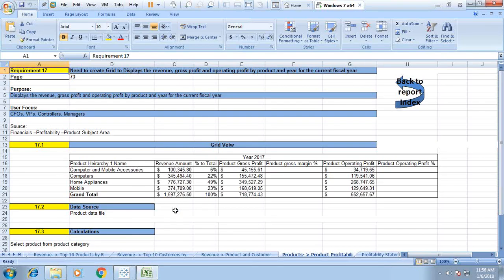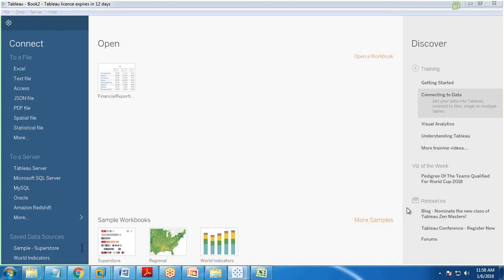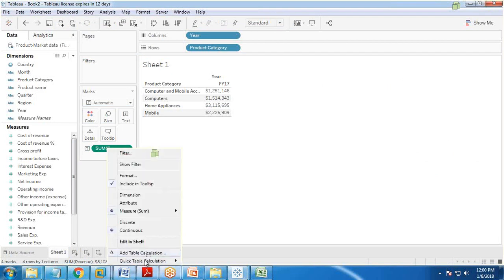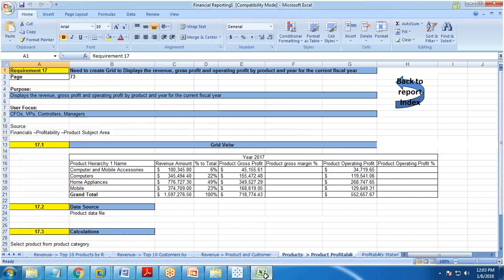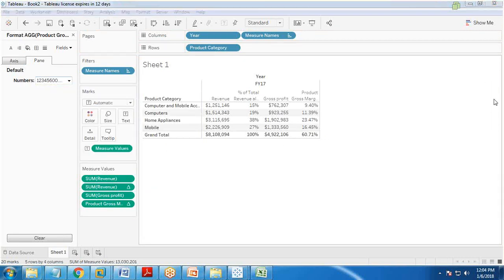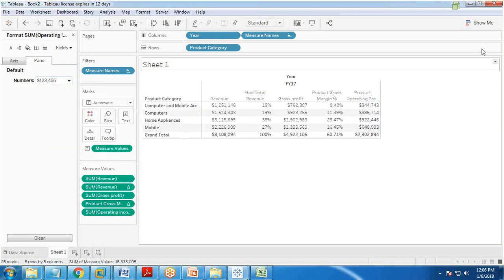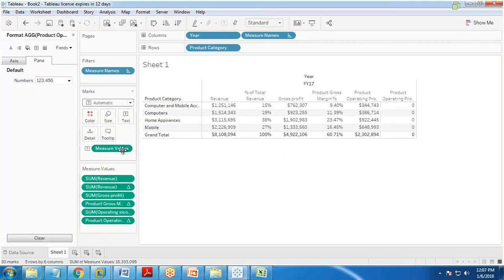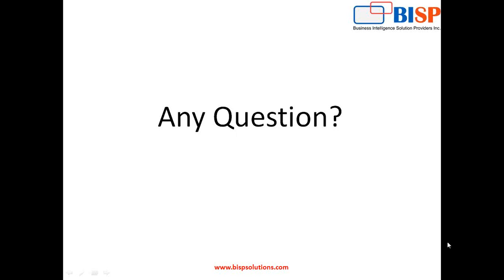Product Profitability Tableau | Tableau Case Studies